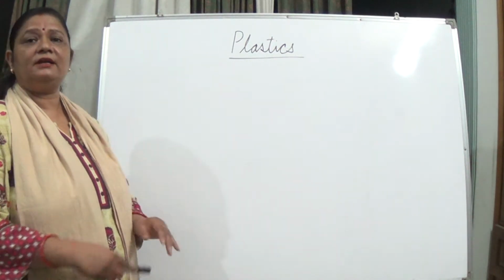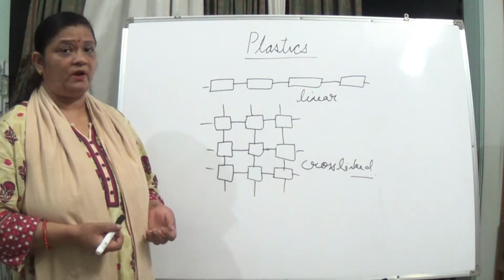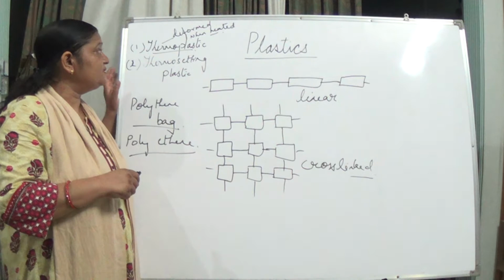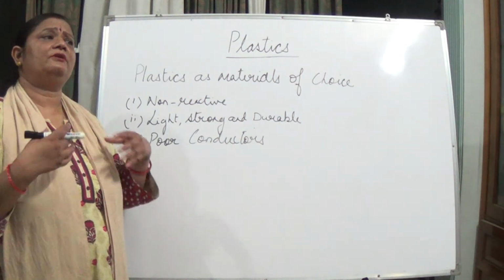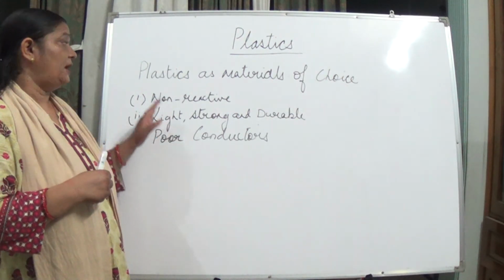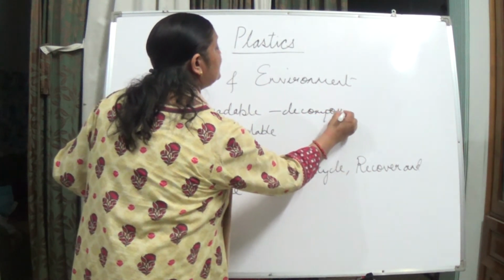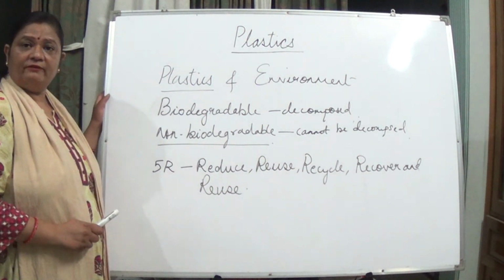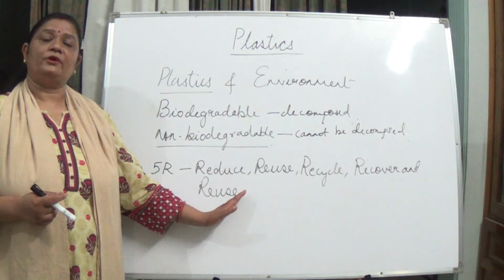SYNTHETIC FIBRES AND PLASTICS || PART 2 PLASTICS || CLASS 8 SCIENCE